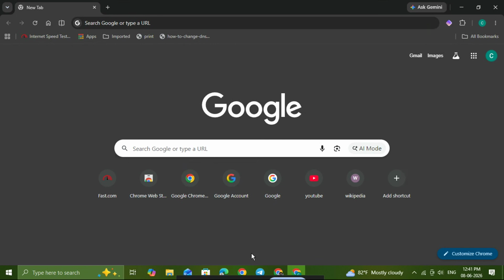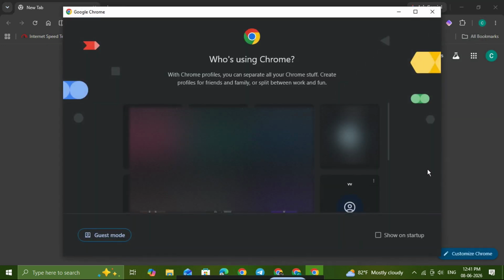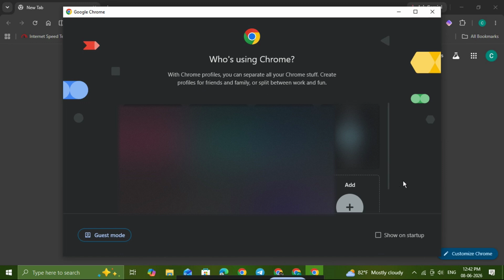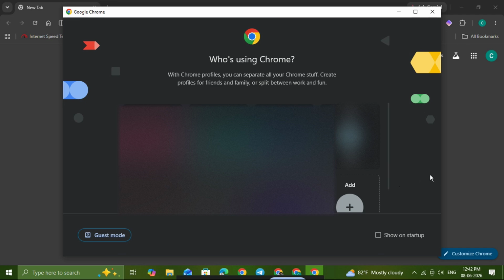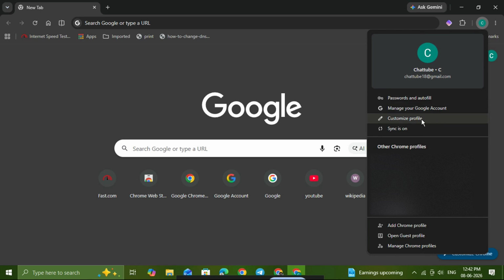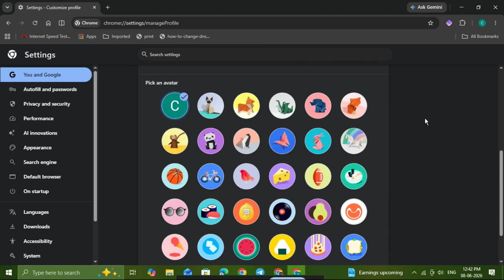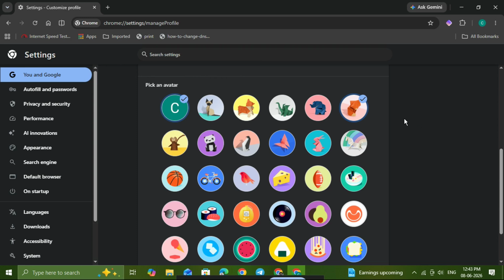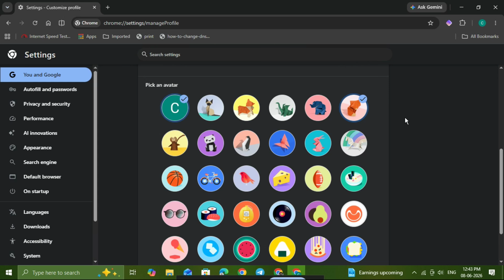How To Remove Avatar On Google Chrome (Easy Guide)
Learn how to remove the avatar on Google Chrome by deleting the full profile or changing it to a generic icon. This quick tutorial shows both methods step by step so you can clean up your Chrome profile easily.

🕚Timestamps:
0:00 Intro
0:18 Delete the entire Chrome profile
1:13 Change the avatar to a generic icon
2:05 Recap and outro

✍️What You'll Learn In This Video:
• How To Delete A Chrome Profile To Remove The Avatar
• How To Open Chrome Profile Settings
• How To Find And Remove A Saved Chrome Profile
• How To Change A Chrome Avatar To A Generic Icon
• How To Use The Customize Profile Option In Chrome
• How To Pick A Simple Default Avatar Or Shape
• How To Remove An Unwanted Chrome Account Picture
• How To Clean Up Google Chrome Profile Appearance

💡Pro Tips:
• Deleting a Chrome profile removes bookmarks, history, and saved passwords for that profile.
• If you still use the account, changing the avatar is safer than deleting the profile.
• Use a generic icon or solid color for a cleaner look.
• Make sure you’re removing the correct profile before confirming deletion.
• If Chrome looks cluttered, profile customization can make it easier to organize.